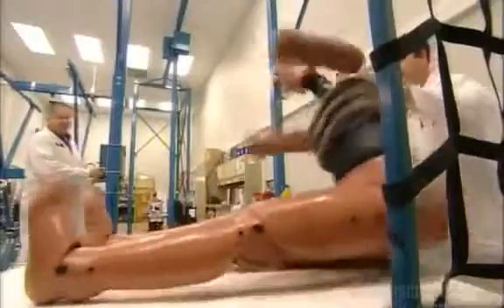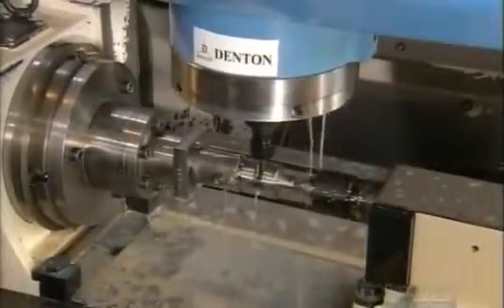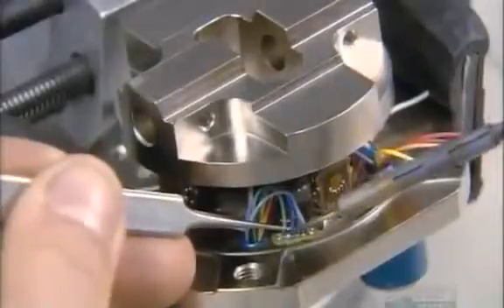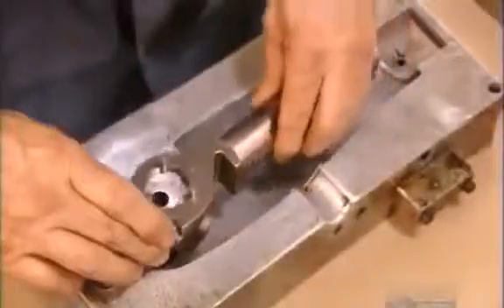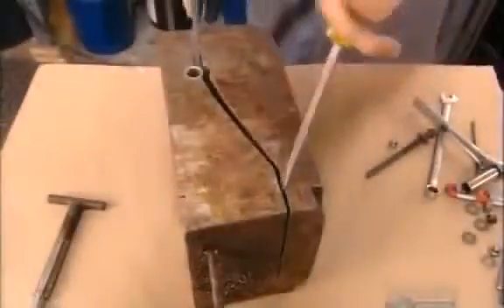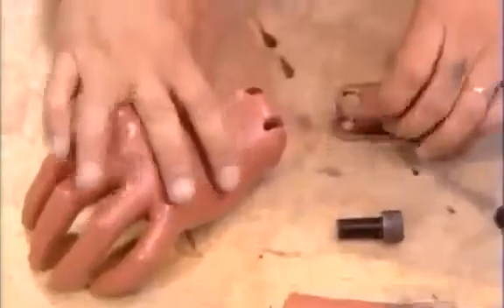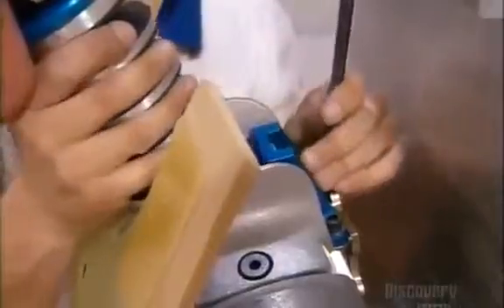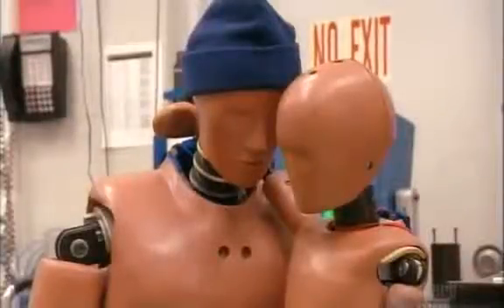How It’s Made Crash Test Dummies